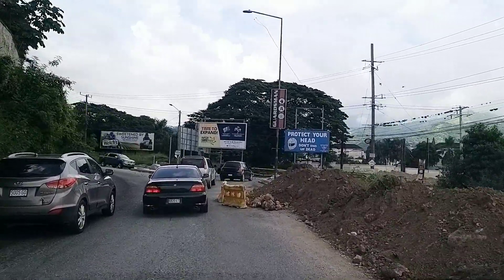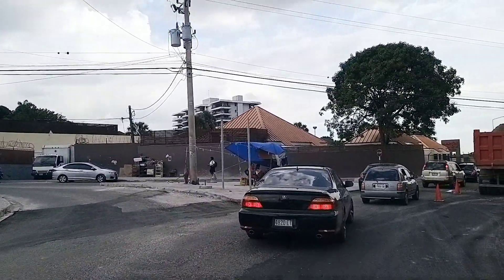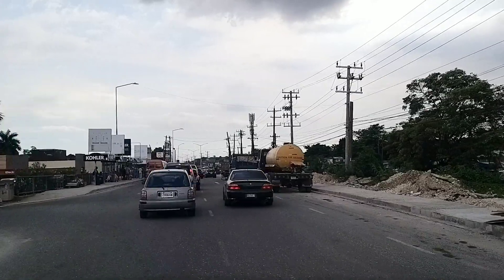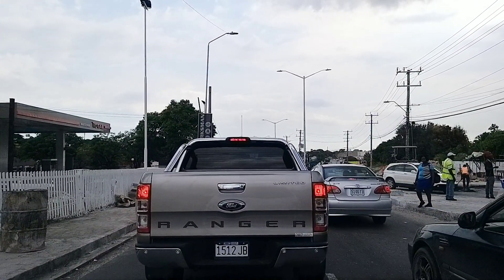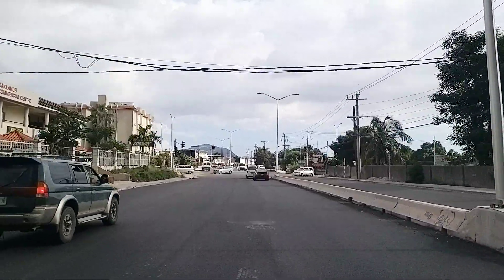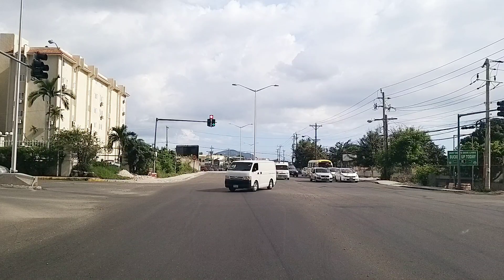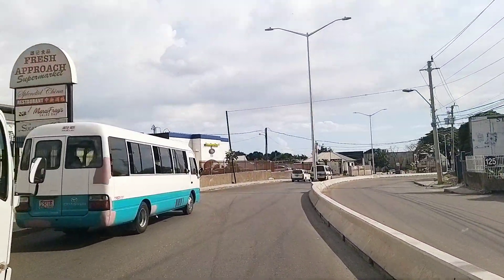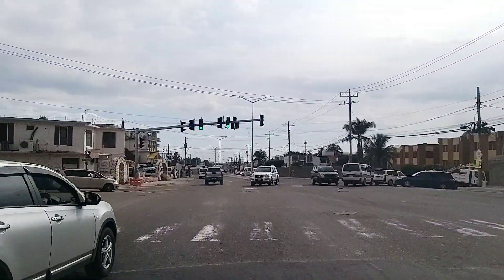FINAL LAYER OF ASPHALT ADDED TO SECTIONS OF CONSTANT SPRING RD | DRIVING CONSTANT RD TO DUNROBIN-KGN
FINAL LAYER OF ASPHALT ADDED TO SECTIONS OF CONSTANT SPRING ROAD | DRIVING CONSTANT ROAD TO DUNROBIN | KINGSTON

The aim is to review and showcase:
*New Developments
*New Construction
*Fun Places